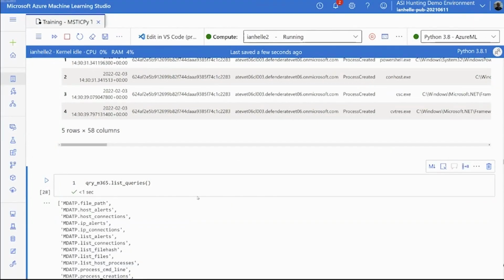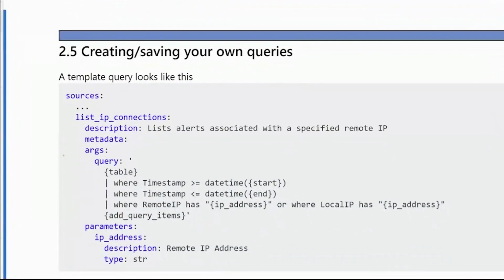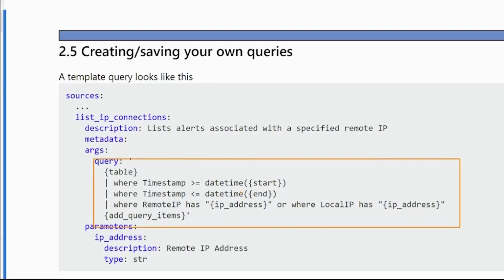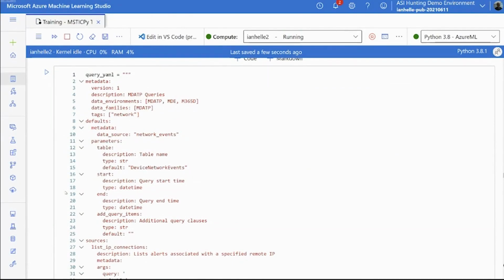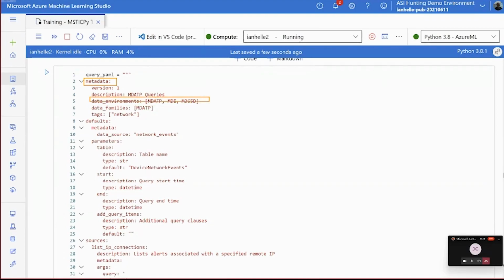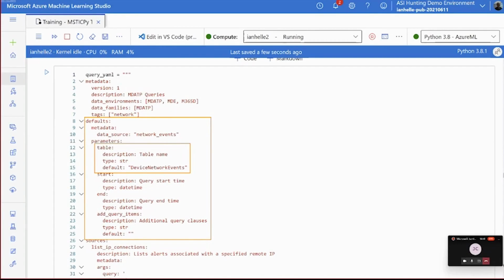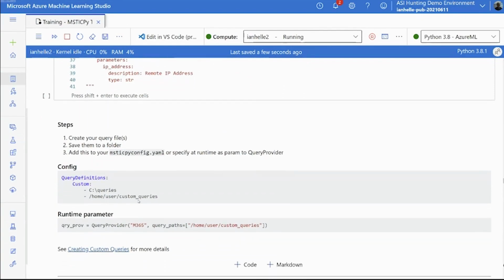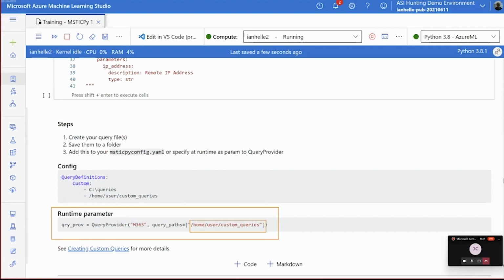How to Create Your Own Queries with MSTICPy [Microsoft Sentinel Demo]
Demonstrated during the Microsoft Sentinel Webinar: Become a Jupyter Notebooks Ninja – MSTICPy Intermediate to Build Your Own Notebooks

Resources:
Tutorial: Get started with Jupyter notebooks and MSTICPy in Microsoft Sentinel

Presenter: Ian Hellen

Description:
MSTICPy is a Python library built by the Microsoft Threat Intelligence Center research team. It is used in Microsoft Sentinel notebooks for data retrieval, data analysis, and visualizations.

Understanding how to use MSTICPy will provide you more flexibility in building and customizing your own notebooks. This knowledge will get you to a more advanced level of notebooks usage.

In the previous webinar, we walked you through the fundamentals of MSTICPy. In this webinar, we will cover useful tips and more advanced uses of MSTICPy to supercharge your incident investigation and threat hunting.